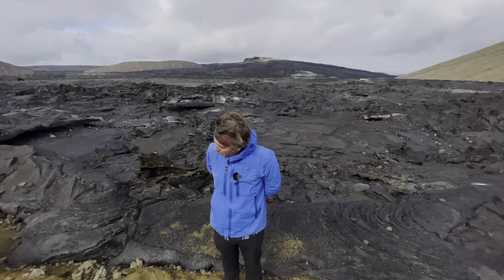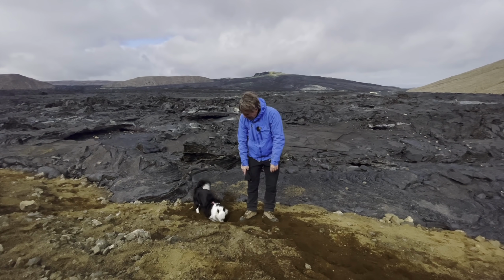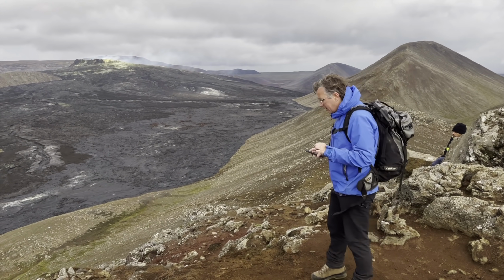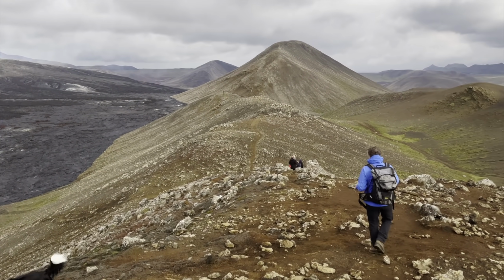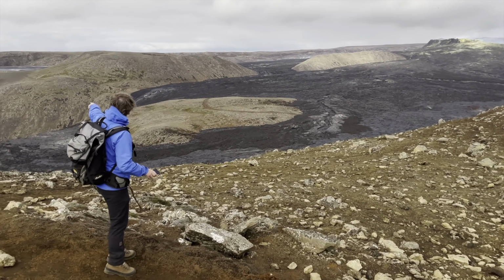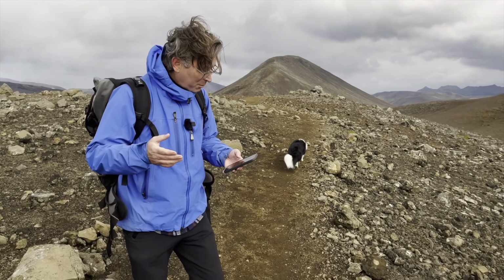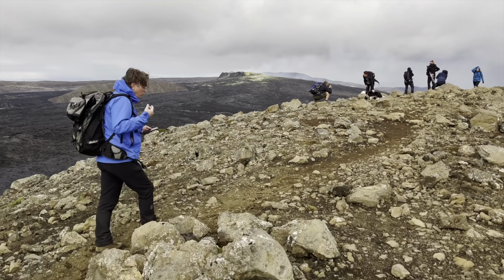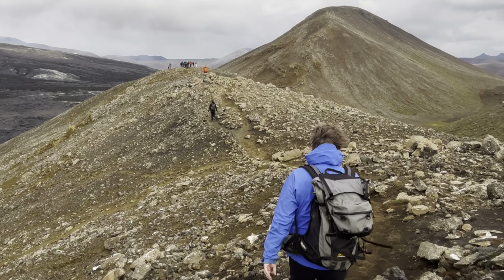RVK Newscast #129: Is The Volcano Over?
We visited the volcano at Fagradalsfjall, even though it hasn’t erupted for about a week now. But Iceland's latest tourist attraction has been announced dead before, then suddenly become more alive and spectacular than ever.

We took Pollý with us, of course, who absolutely loved the outdoor activity!